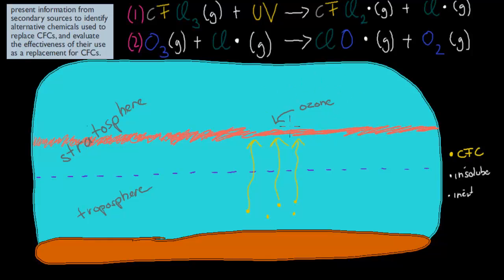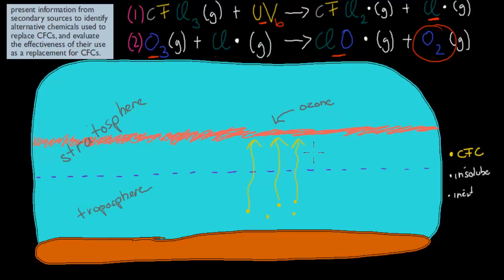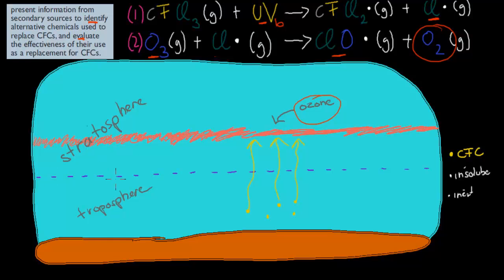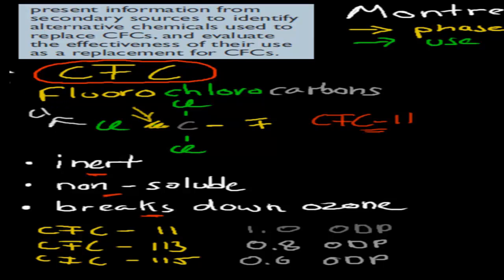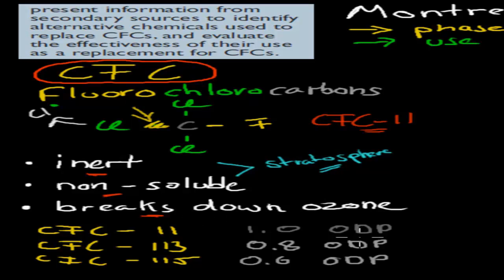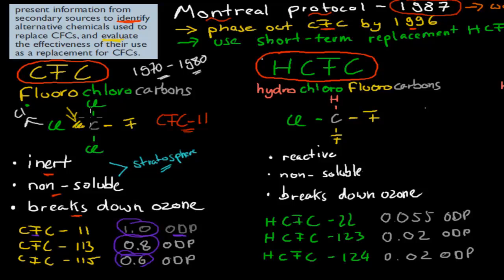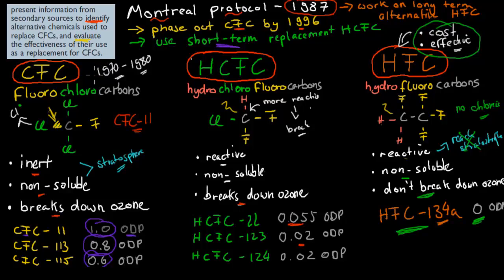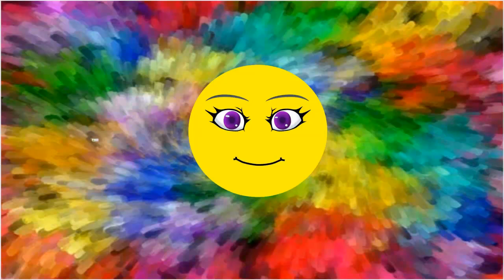CM.4.14. CFC replacements and their effectivness (HSC chemistry)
Covers the HSC chemistry syllabus dot point: " IDENTIFY alternative chemicals used to replace CFCs and EVALUATE the effectiveness of their use as a replacement for CFCs."